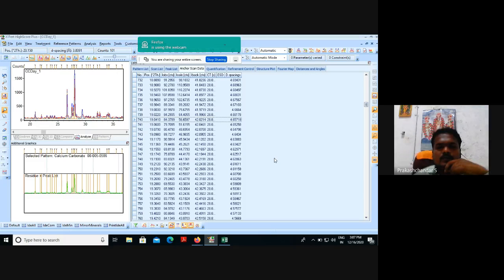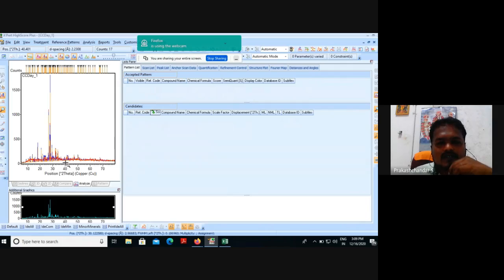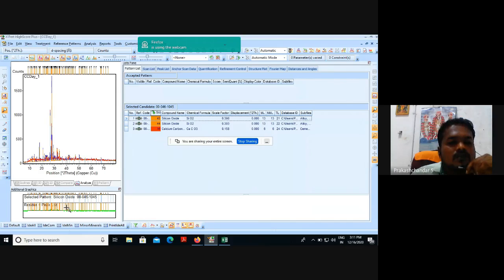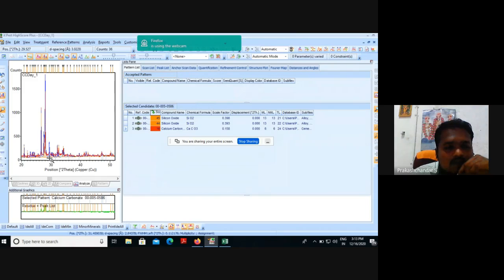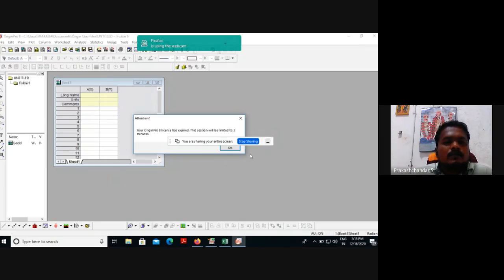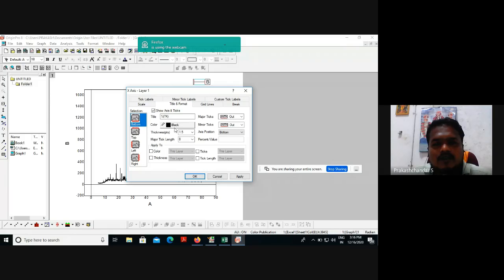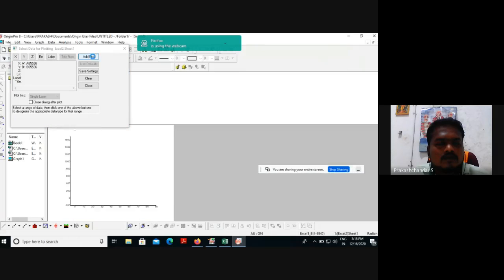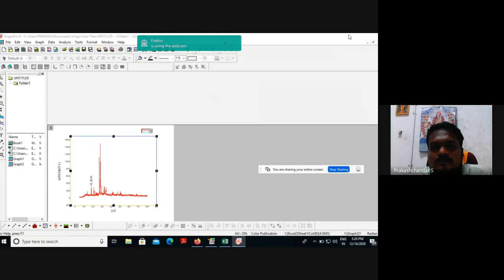PLOTTING XRD GRAPHS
Using Expert high score plus and origin 8 Pro software, XRD graph is drawn